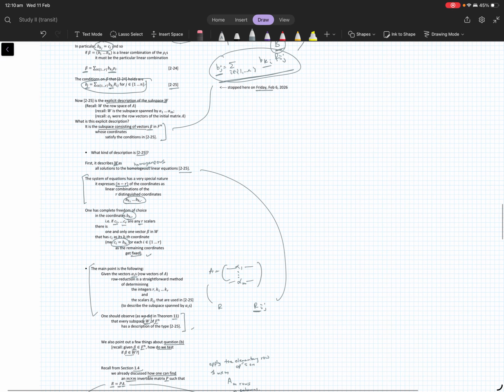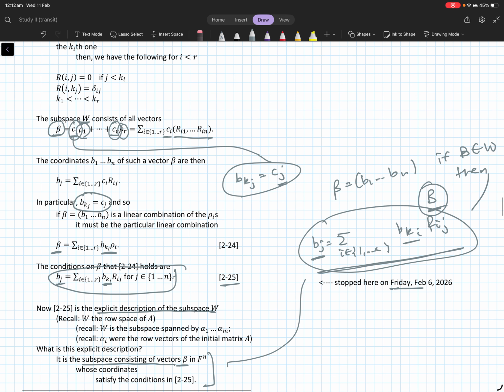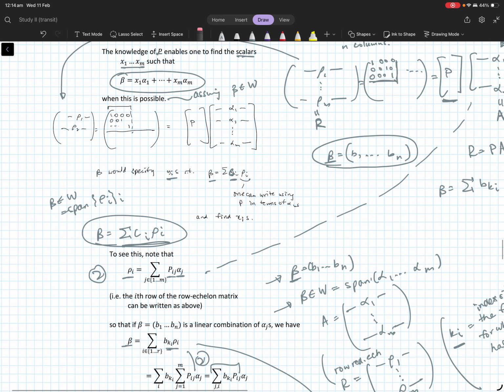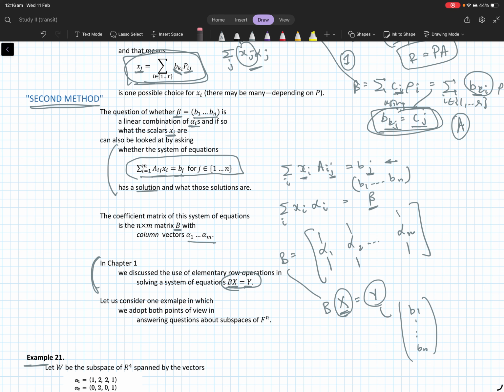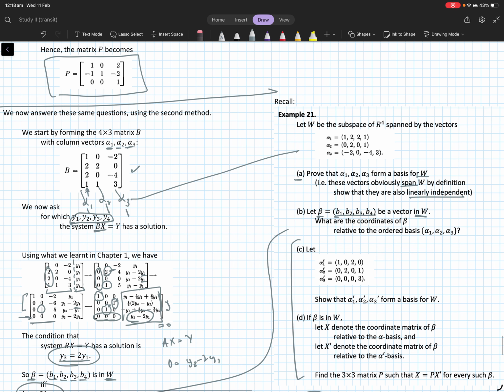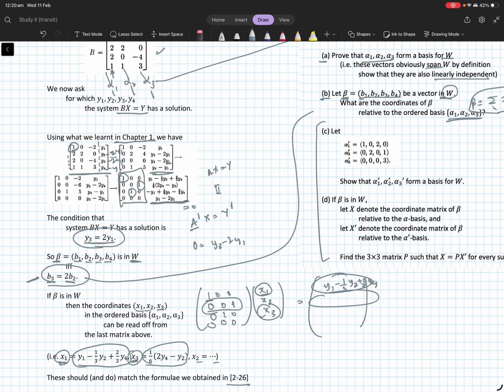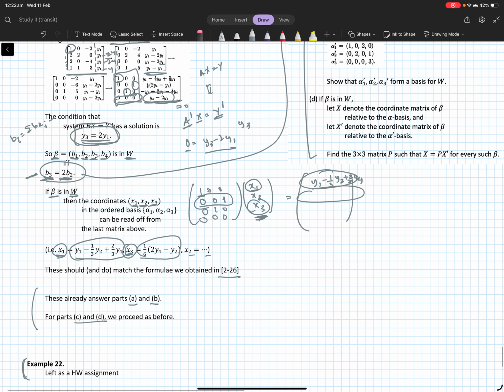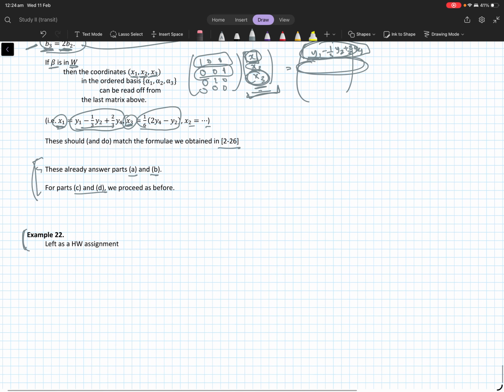Linear Algebra | Lecture 10' (pre-recorded)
(pre-recorded) In class, I had skipped some of the discussions in §2.6 (i.e. the "second method" and the relation between β∈W and its coordinates relative to the basis α1,α2,… spanning W). This completes that discussion.